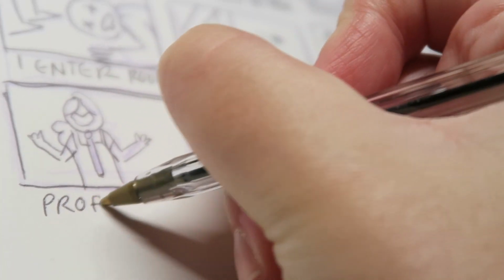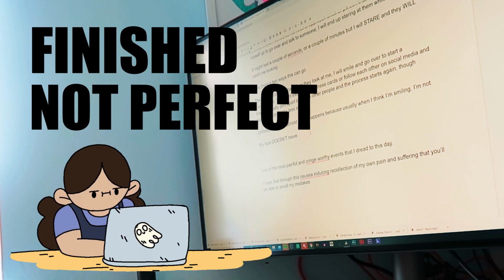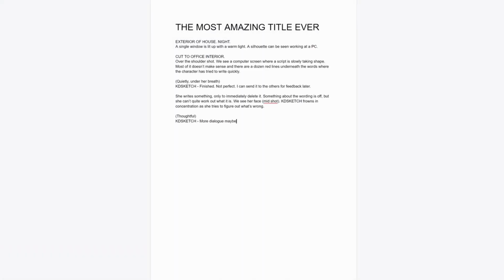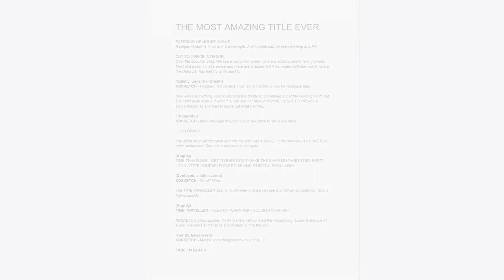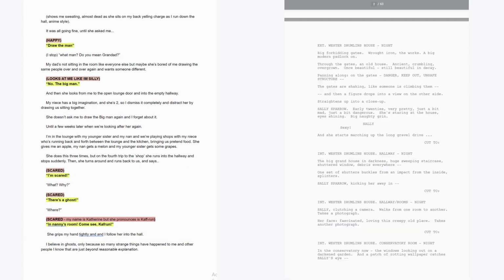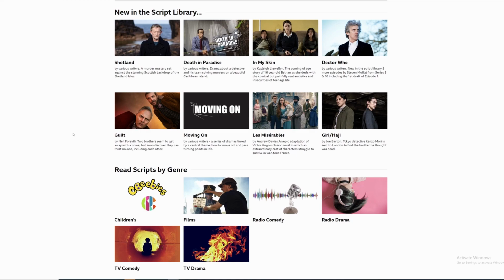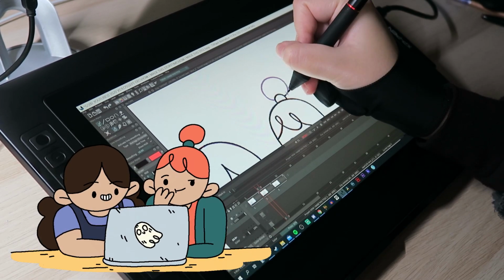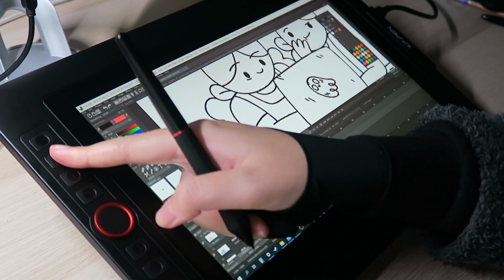SCRIPTING A STORYTIME ANIMATION / HOW I MADE THIS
This is how I script a storytime animation, I've put all the links to everything I used or mentioned in the video below :) Leave a comment if you've got any questions or if there's anything you'd like me to cover in the series and I'll do my best to add it in :D The next video is almost ready too!

TIMESTAMPS
00:00 Intro
00:26 Collecting Ideas
01:06 Note Taking
01:29 Initial sketches
02:10 Script 1st Draft
02:38 Editing a Script
03:27 Script Layout
04:35 Why Feedback is Important
04:58 Outro